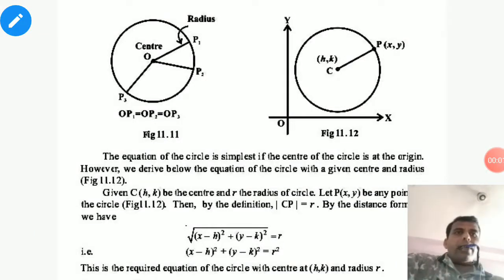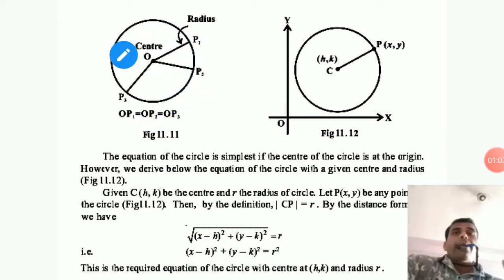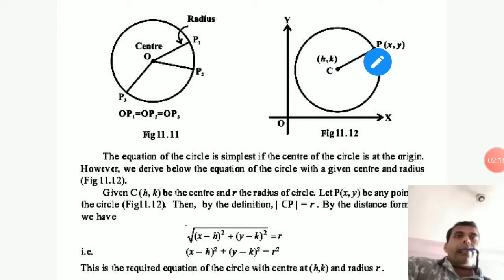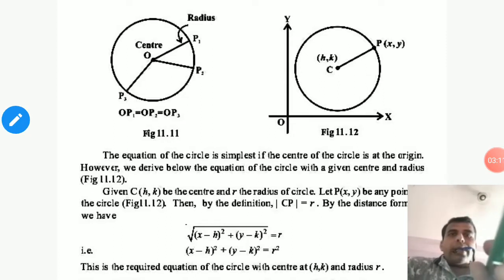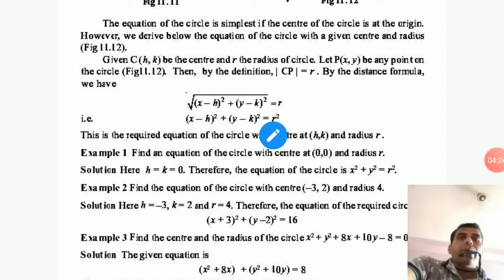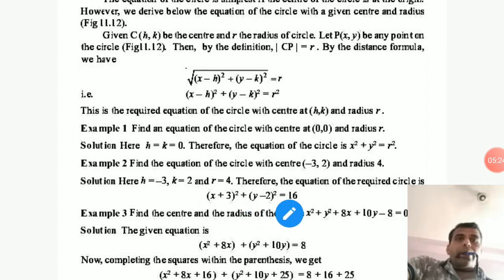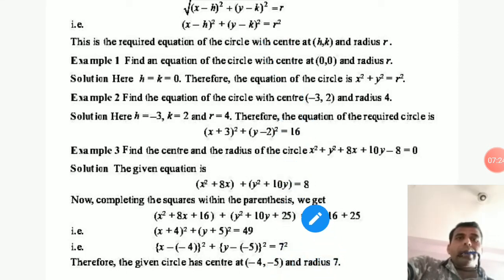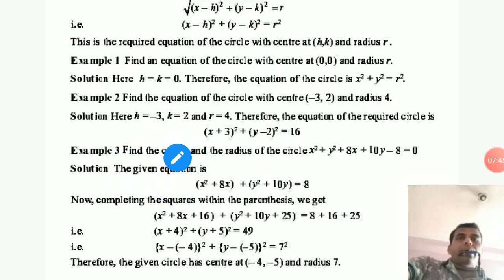EQUATION OF CIRCLE WITH NUMERICAL QUESTIONS FOR HIGHER CLASSES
Hello everyone
 I am Vijay Patil mathematics mentor
 this is very important explanation of probability distribution of random variables if you want to understand please see this video completely and please please subscribe and share this video to help everyone for competitive exam and for classes 11 and 12